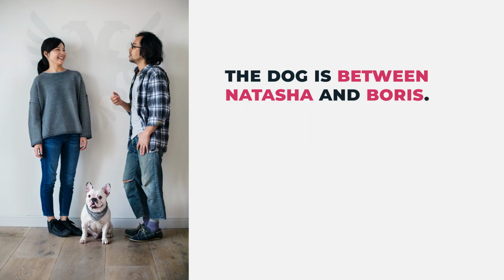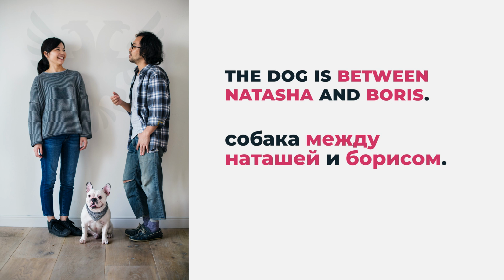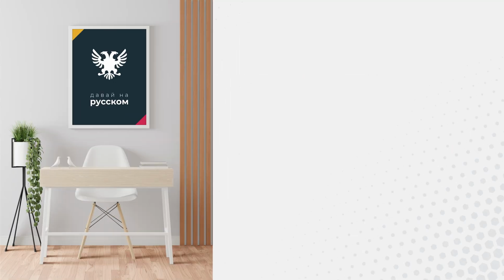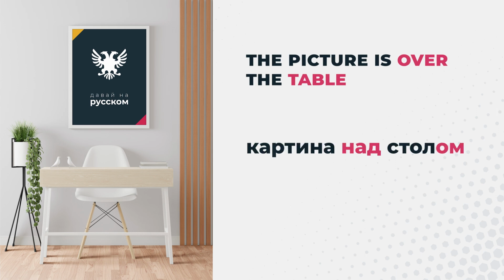Over, Under, In Front Of, Behind and Between - Learn to use them correctly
In this video I teach you how Over, Under, In Front Of, Behind and Between need the instrumental case in Russian. They are easy words to learn and it's an easy concept to grasp.